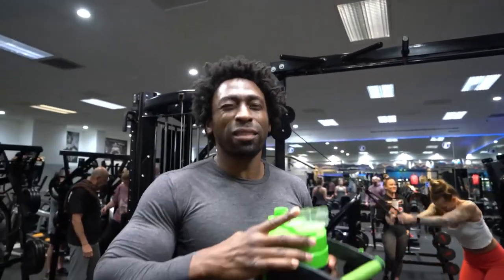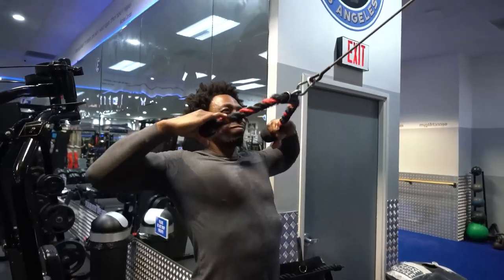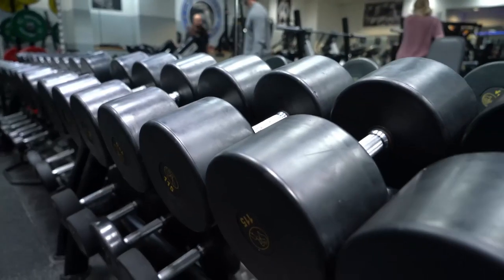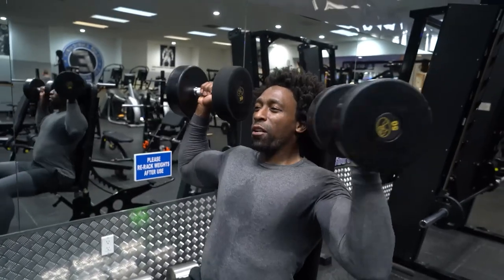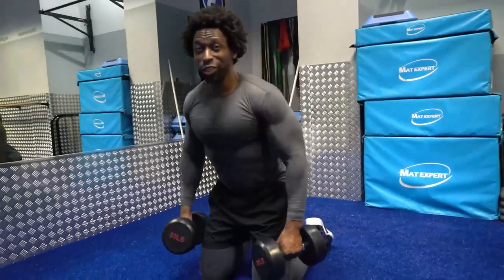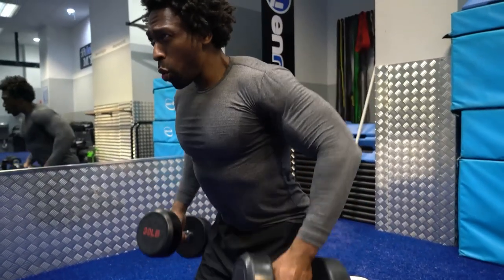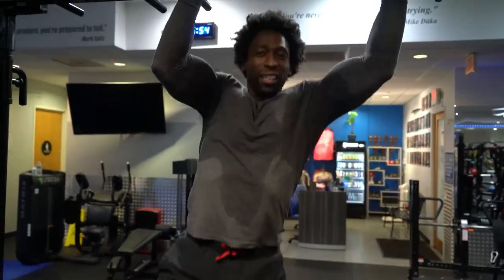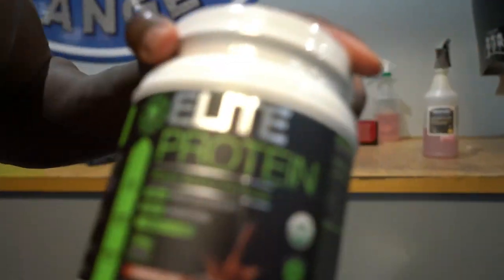Stop the lies - Vegans can't Get enough Protein to Build Muscle. Vegans are skinny and weak Soyboys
About Green Regimen

Green Regimen is a Health and Fitness Movement that develops Organic and Natural Products to tackle some of the country's Largest Health issues. We are the premier health and fitness company that’s committed to creating the best-tasting and most nutritious plant-based foods and supplements on the market. Our mission is clear and that is to enhance the quality of life of our consumers, one customer at a time.